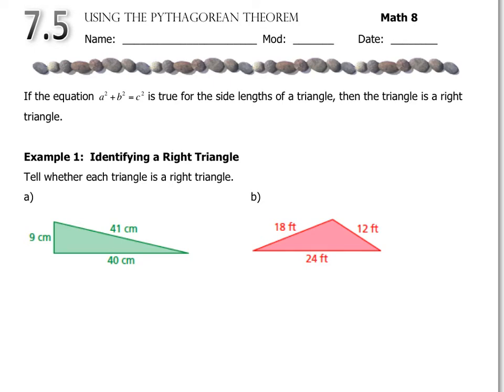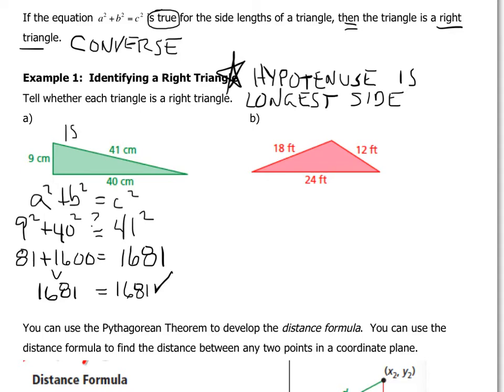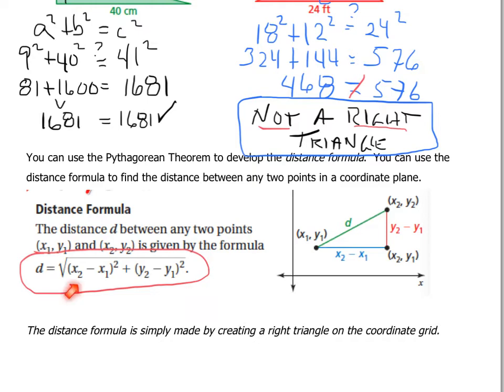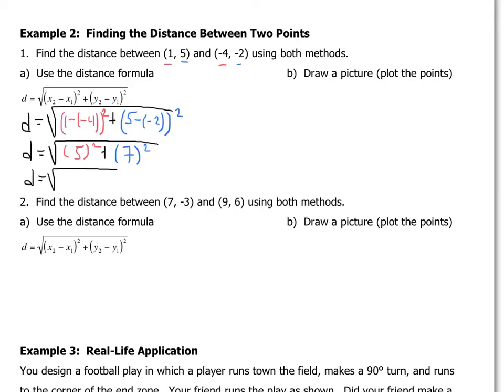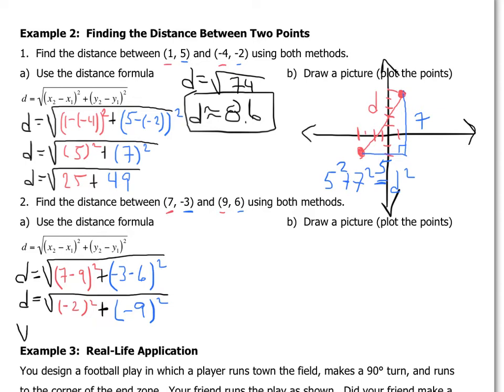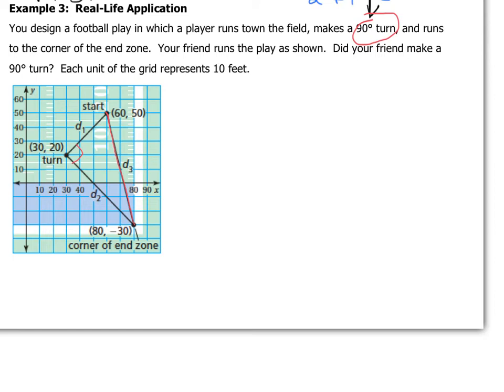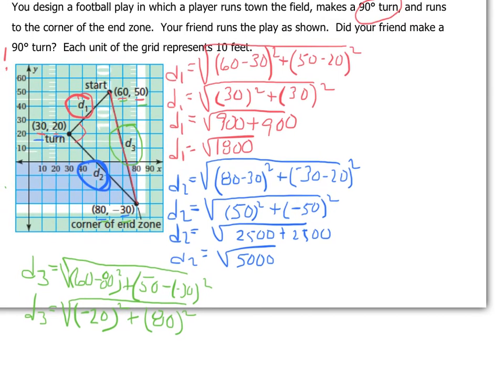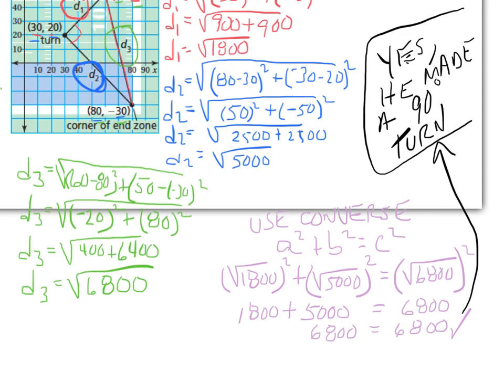7.5 Using the Pythagorean Theorem